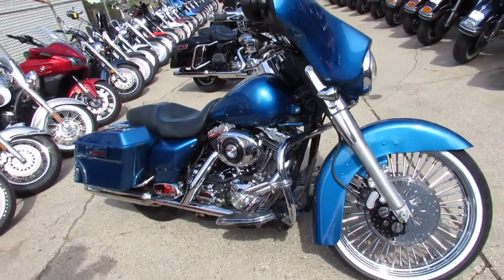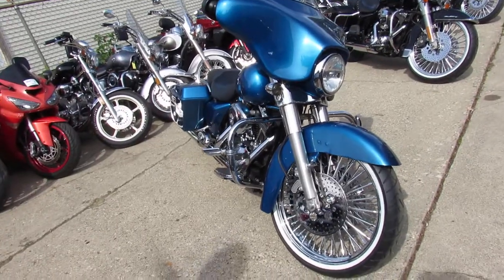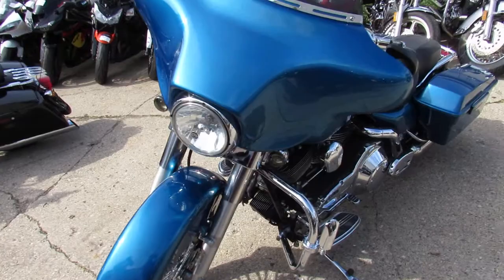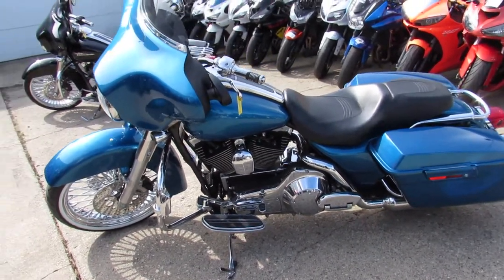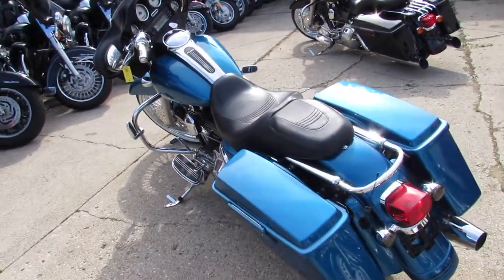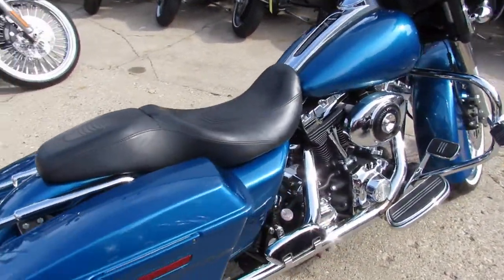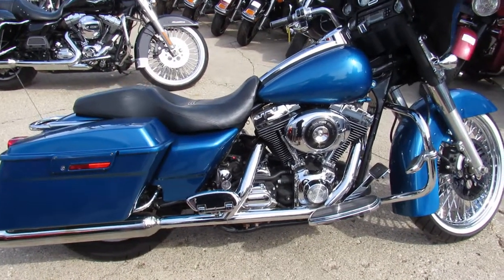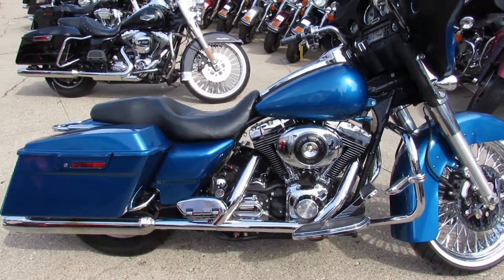2006 Harley Street Glide for sale in Michigan U4010